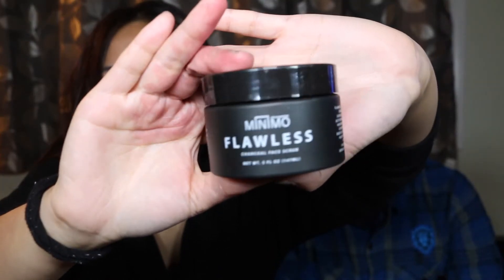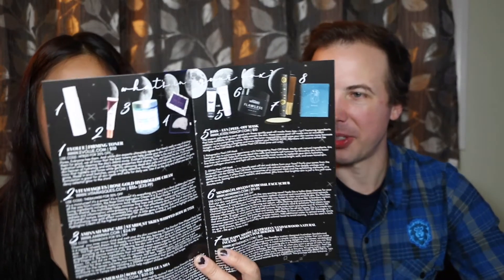Let's take a trip to the moon! | THERABOX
All phases of the moons welcome to explore this THERABOX! Take a trip to the moon with us and be one with the phases of the Lunar cycle!

Each Therabox includes over $100 worth of high end products that tends to all aspects of mental and physical health and pampering.

There are 4 different types of subscriptions:

~Monthly prepay - $34.99
~3 Month prepay - $99.99
~6 Month prepay - $191.94
~12 Month prepay - $371.88

They also have The Happy Shoppe! Here you can purchase past box products, as well as a mystery box for $44.95!

Cancel anytime before your renewal date to not auto-renew!

Also, check out our most recent Therabox unboxing videos under our UNBOXINGS!